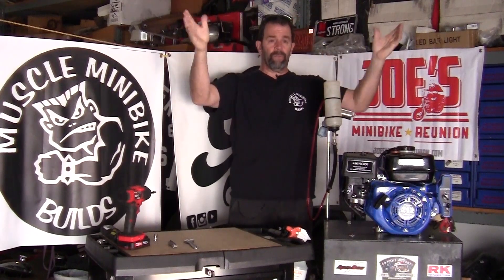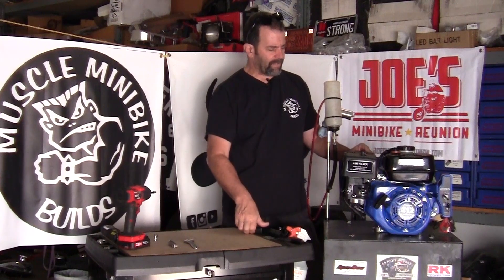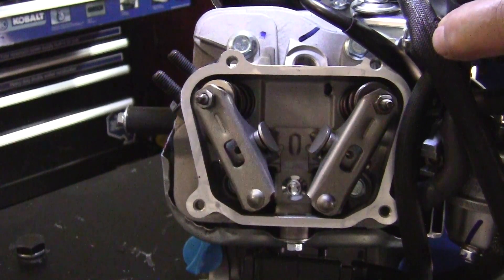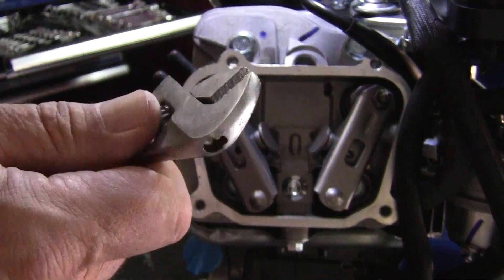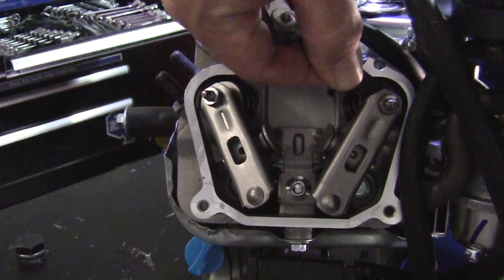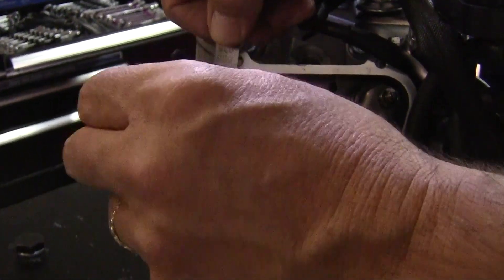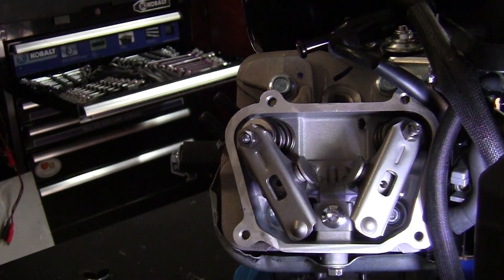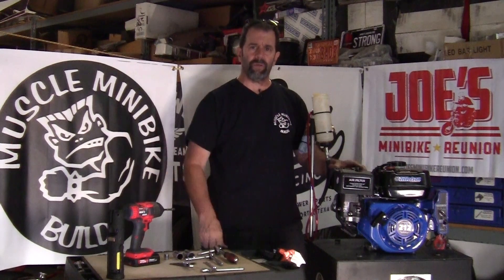Small engine valve adjustment, Tillotson, Honda, Predator, Clones I.O.E.C. Simple Method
IOEC method for adjusting the valves and setting up valve lash
Small engine valve adjustment is crucial to optimum performance on small air cooled engines